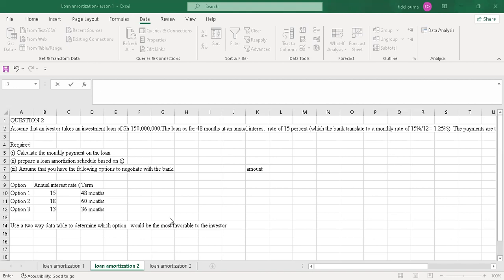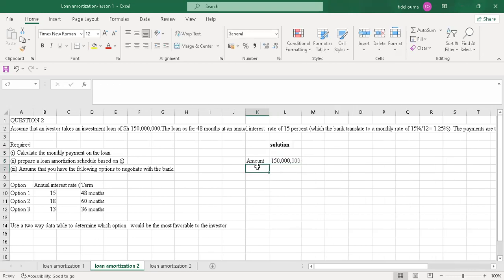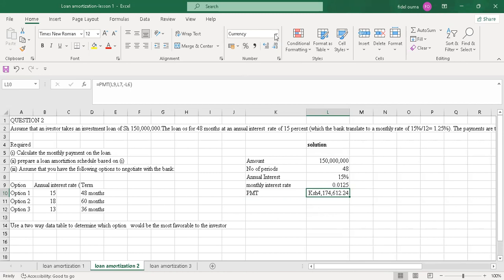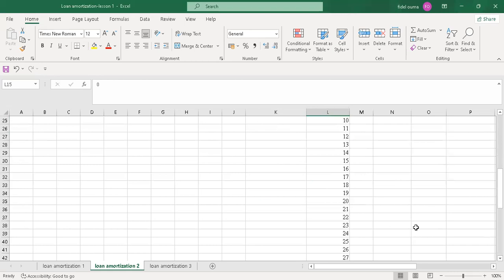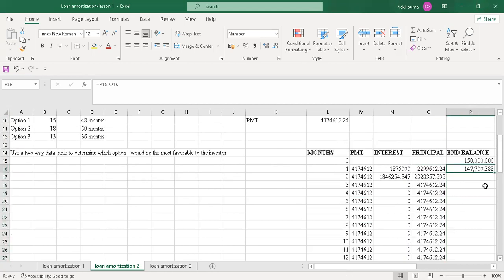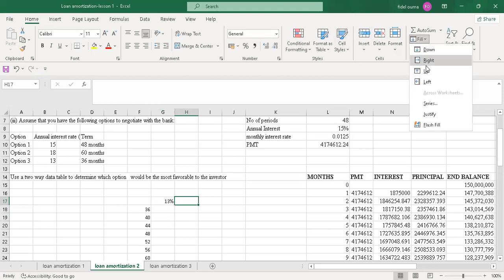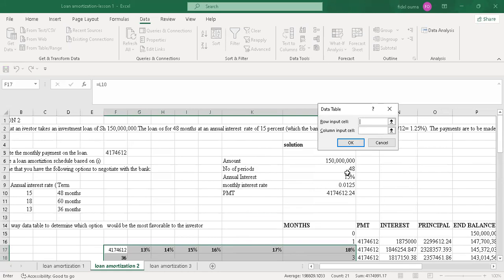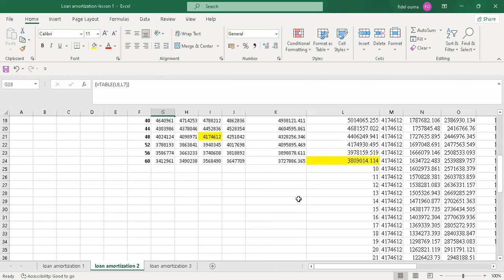Business Data Analytics(December 2022-Pilot Paper Q25 )-Loan Amortization.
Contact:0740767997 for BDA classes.